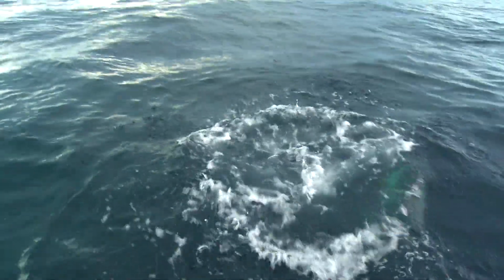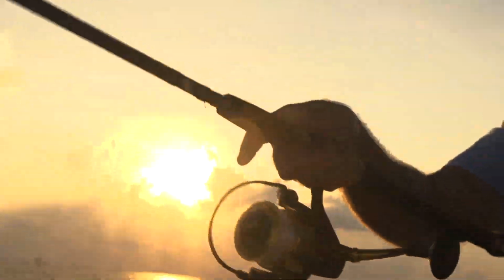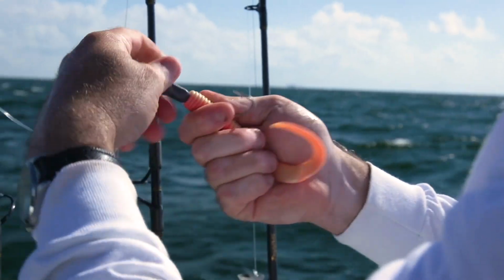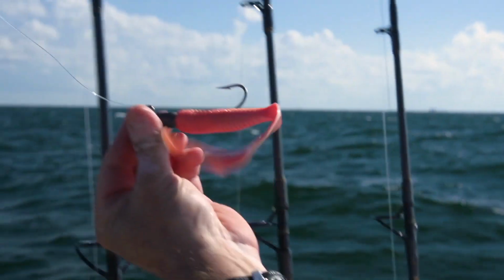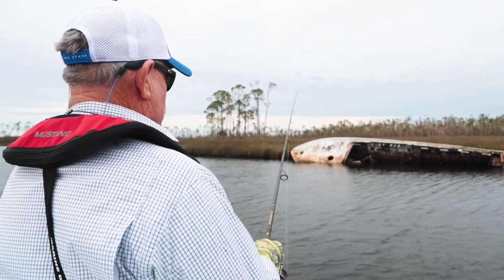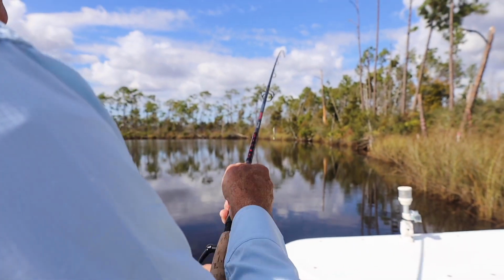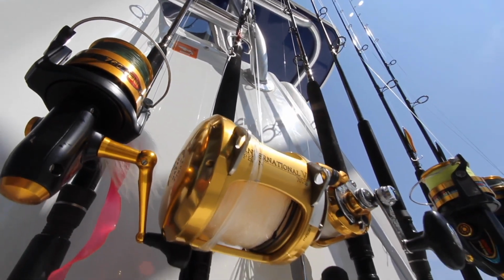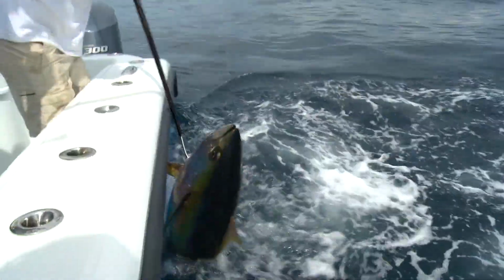Wanna Catch more fish? | 2022 Saltwater Playbook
Want to catch more fish? Captain George Mitchell shares a few proven techniques to extend the bite, and catch more fish.